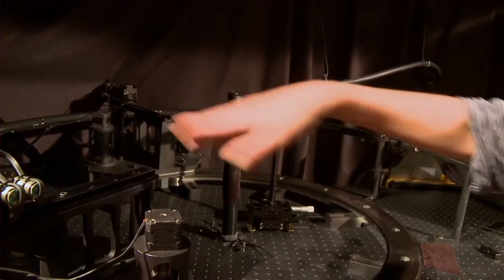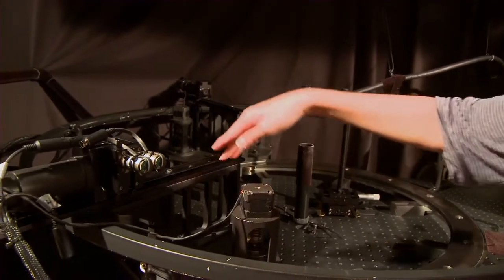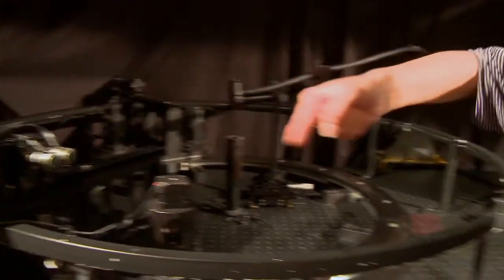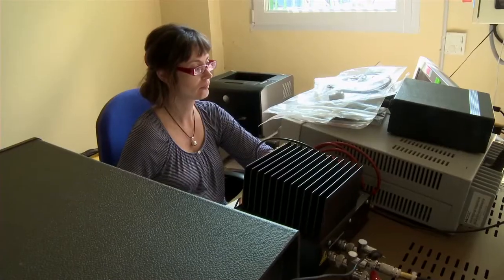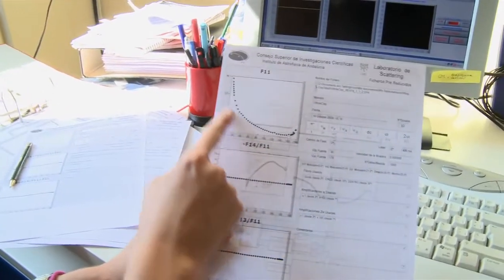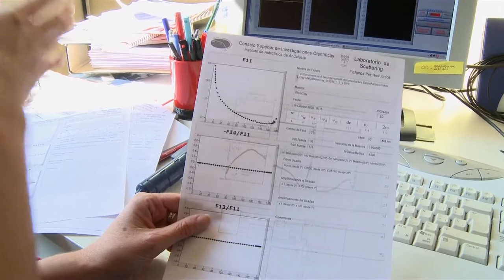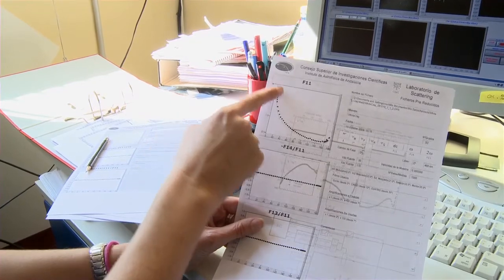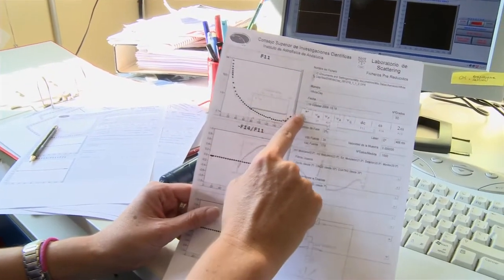IAA Cosmic Dust Laboratory (documentary by Maarten Roos)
The IAA Cosmic Dust Laboratory is a setup located in Granada (Spain) and devoted to the measurement of the scattering matrix of samples of micron-sized grains of dust (aerosols) at wavelengths in the visible range. The film has been produced by Light Curve